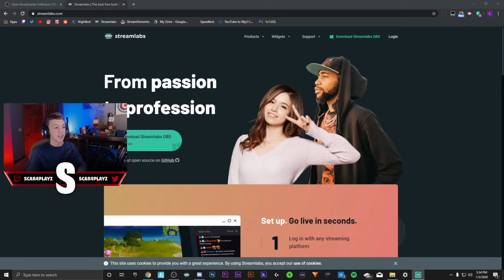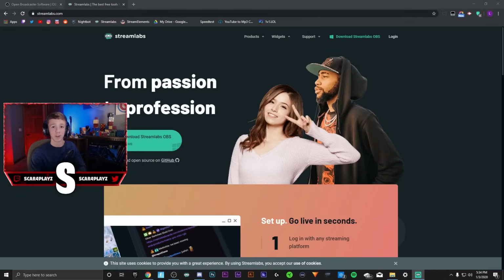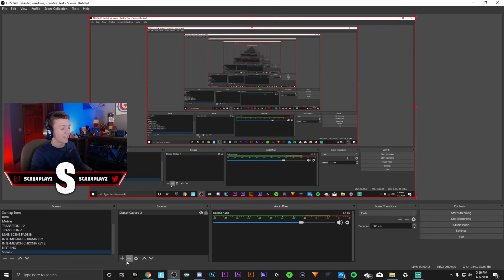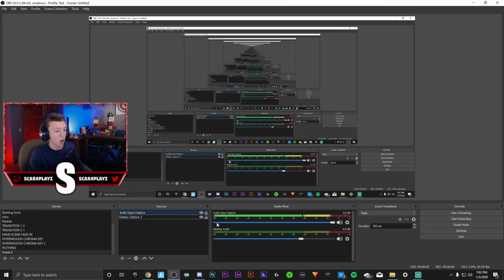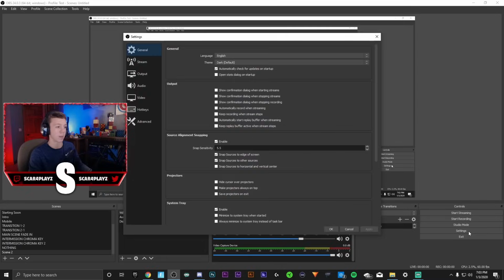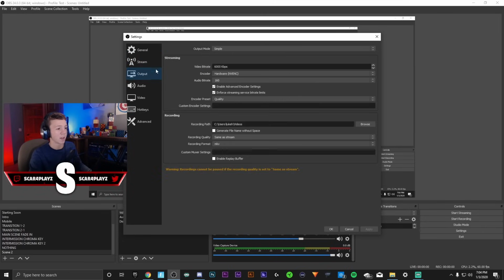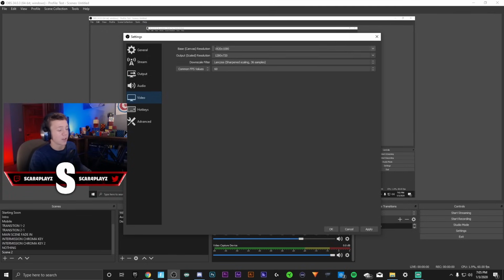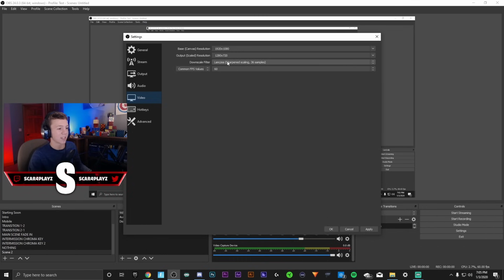How to STREAM on TWITCH! *5 MIN* (2025 Tutorial) (PC)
This is a quick but informative video on how to stream on Twitch on PC for those of you who hate the slow, 20+ minute videos. Have questions?

Learn HOW TO GROW ON TWITCH in 2020! Let me know if you like it!

"I can do ALL things through Christ who gives me strength!"